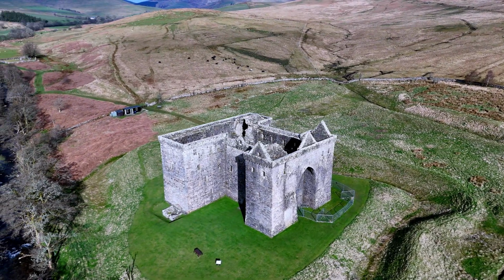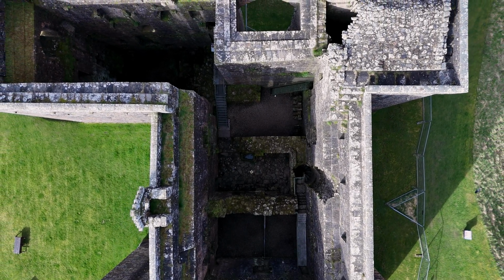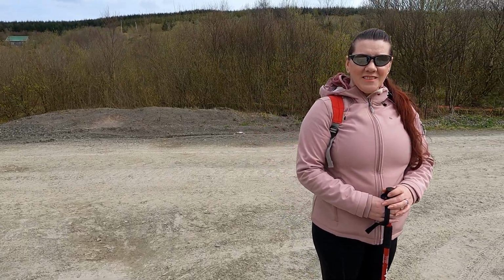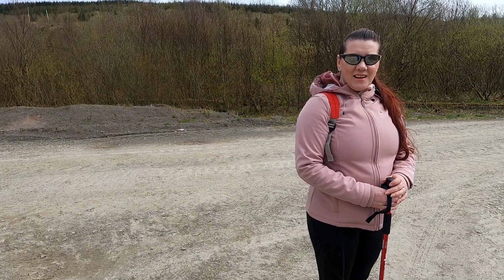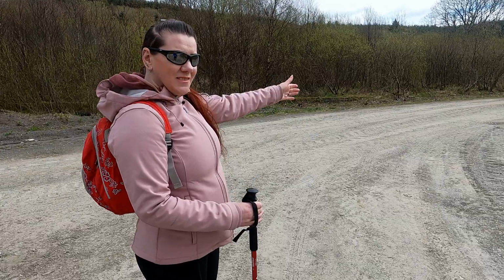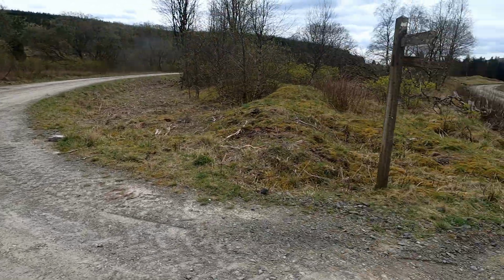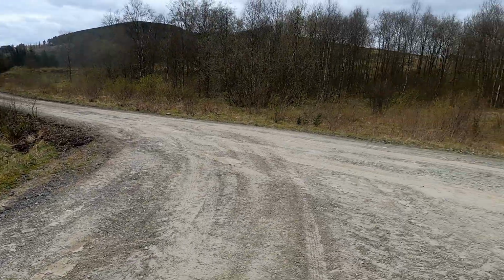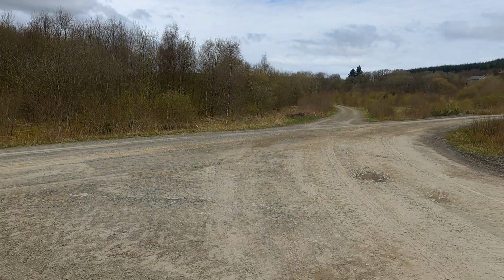Scottish Border adventure: Hermitage Castle, Shankend Viaduct, Whitrope Railway, Riccarton Junction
Visit the Scottish Borders with us to discover some of its hidden gems🏔️🌳🌤️🌊  This unique blend of ancient and modern history includes:
🏰Hermitage Castle
And on the former Waverley Railway Line:
🚂Shankend Viaduct
🚂Sandy Edge
🚂Whitrope Heritage Centre
🚂Riccarton Junction

To best enjoy the commentary we recommend sound up or captions on 🎧

Filmed by dji drone in line with the CAA drone code.